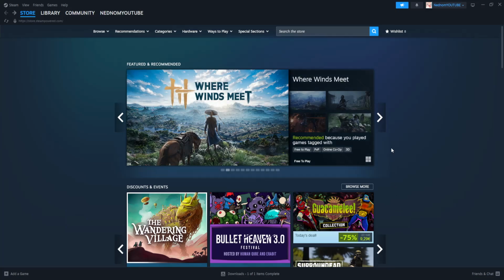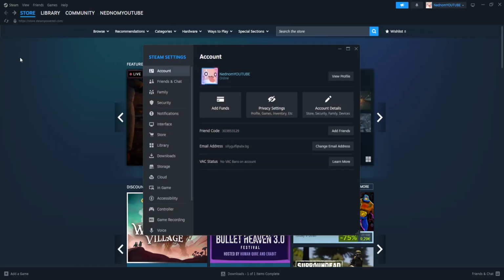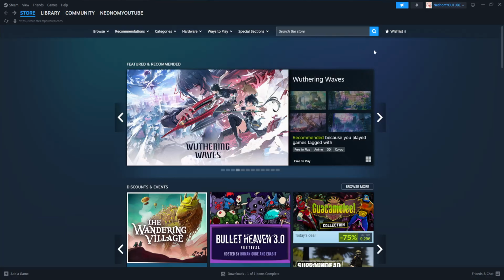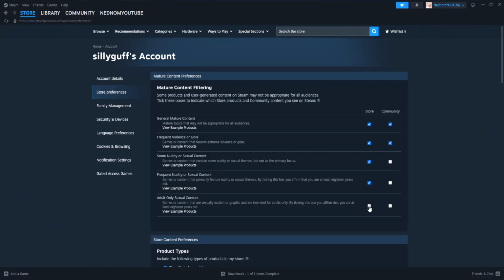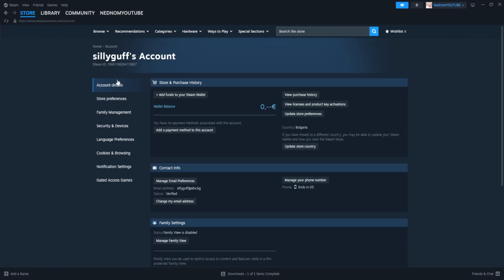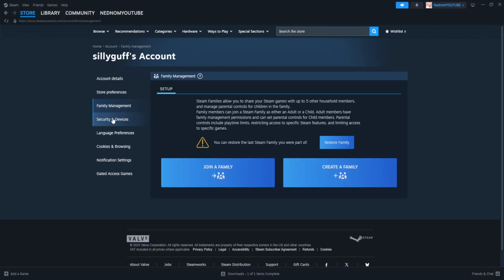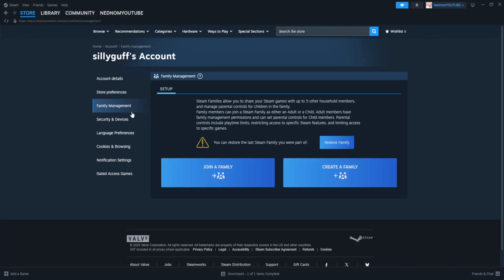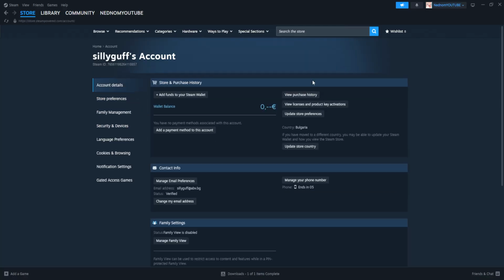How To Fix Unable To Verify Age On Steam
In this video I show you how to fix unable to verify age on Steam. If you want to learn how to solve the age restriction error on Steam then this is the tutorial for you.